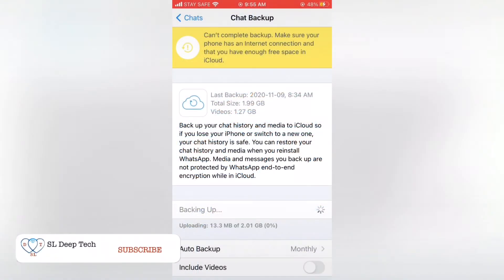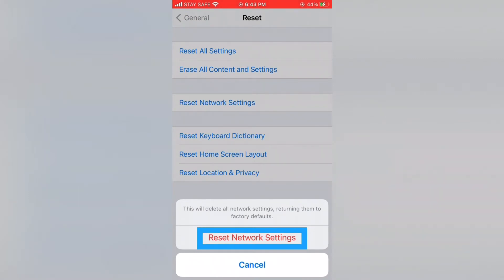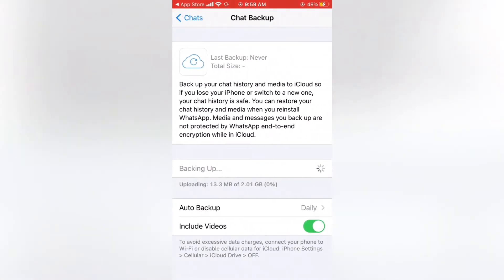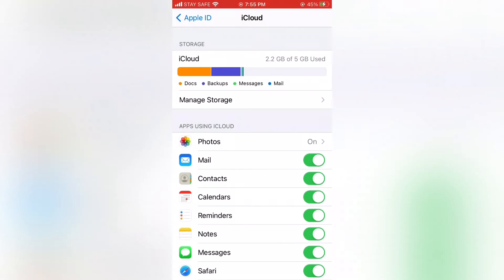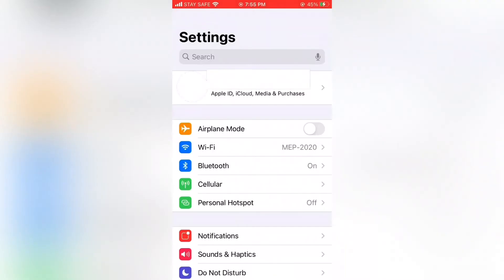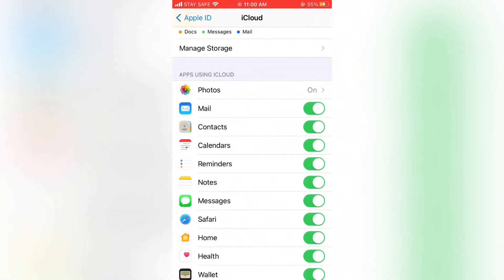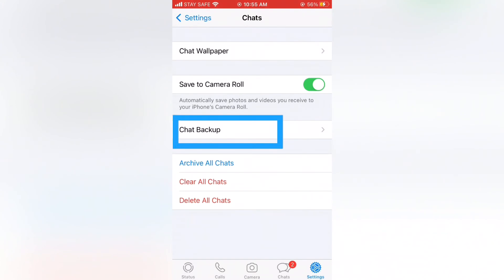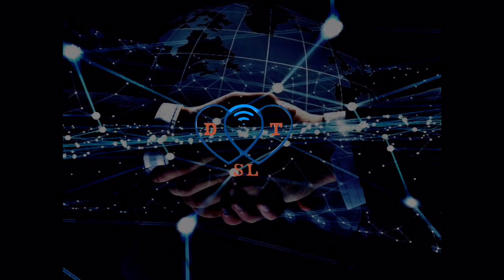How to fix WhatsApp backup stuck on iPhone/ fixed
In this video i am going to explain several ways to fixed WhatsApp backup stuck on iPhone. If you watch this video until end, it will help to you resolve this issue.
Thanks

Timestamps:

0:00 start
0:10 introduction
0:38 Way to fix WhatsApp backup stuck on iPhone
0:47 Step 01 Reset your Network internet setting
1:15 Step 02 Delete WhatsApp
1:39 Download & setup WhatsApp Again
2:17 Try to backup WhatsApp
2:30 Step 03 Delete unwanted video & photos on WhatsApp
2:42 Try to backup WhatsApp
2:52 Check Availability on iCloud
3:28 Delete iCloud Backup
4:04 unselect Unneeded backup app
4:27 Logout/Login iCloud
6:48 Try again Backup
7:56 outro